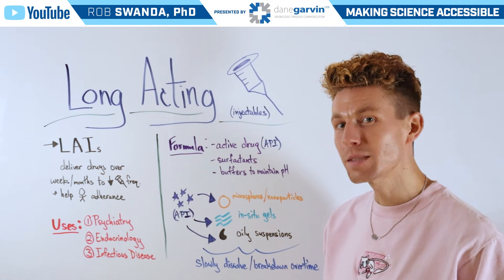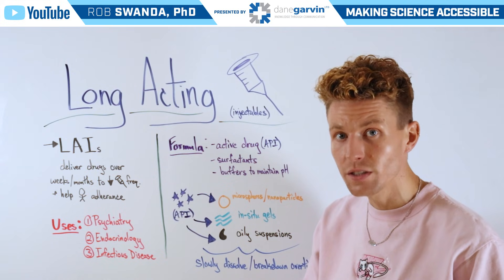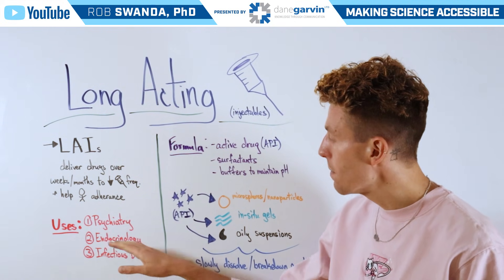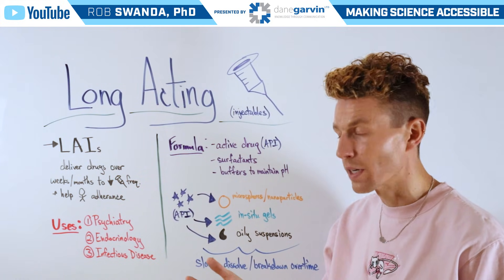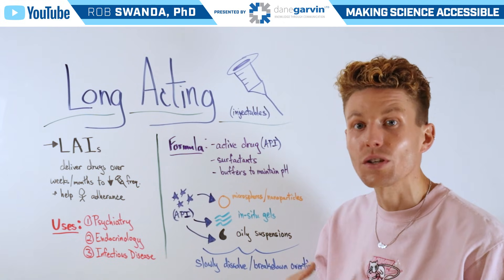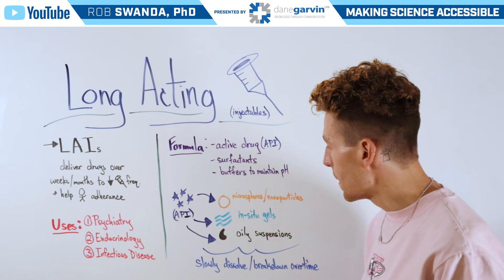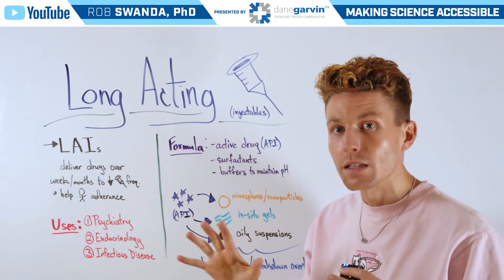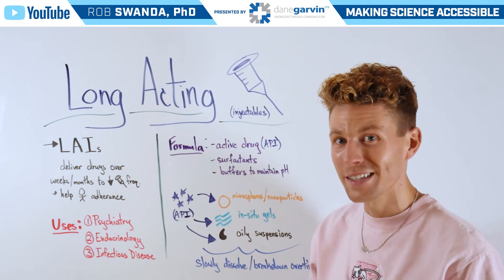How do Long Acting Injectables Work?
Long-acting injectables (LAIs) are drug formulations designed for sustained release over weeks or months, improving adherence and maintaining steady therapeutic levels. They utilize delivery systems like polymer microspheres, liposomes, or oil-based suspensions, and are commonly used in chronic conditions such as schizophrenia, diabetes, and hormone therapy.